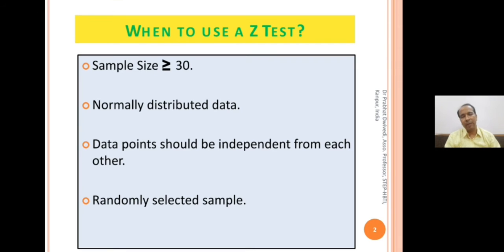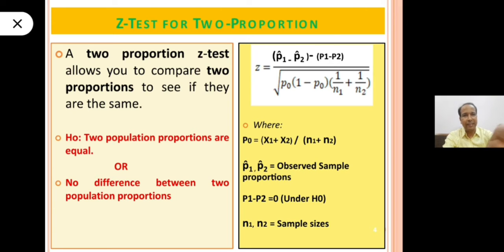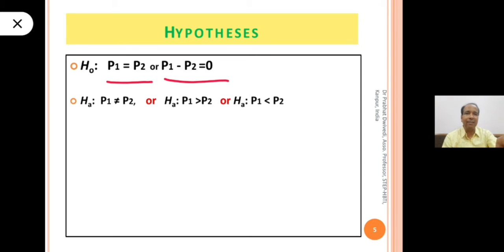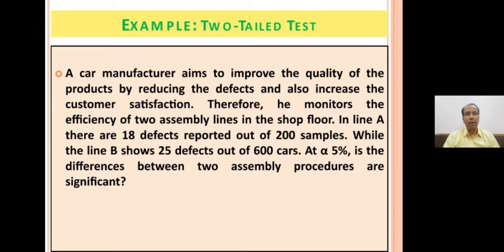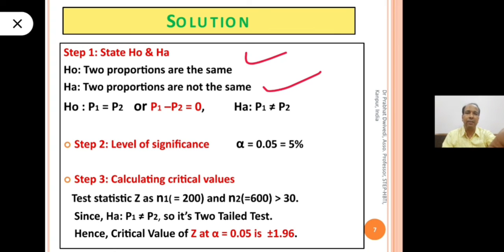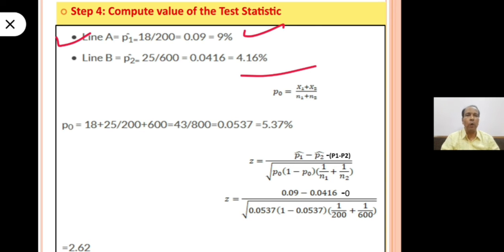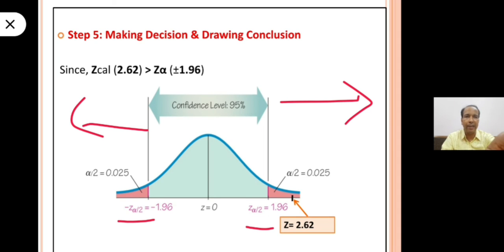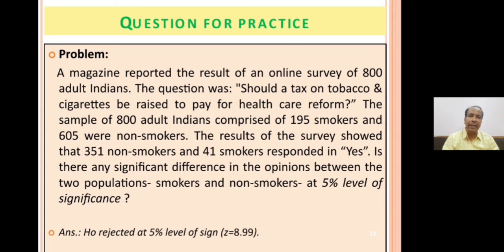Z Test for Two Proportions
This video lecture describes how Z Test can be conducted for two proportions of the normally distributed populations. This lecture tries to clarify conclusions regarding when and how to use Z test for two proportions. This lecture is in very simple language; therefore, easy to understand and comprehend even for those who aren't good at English. Happy learning!